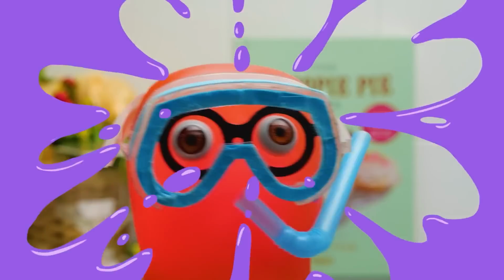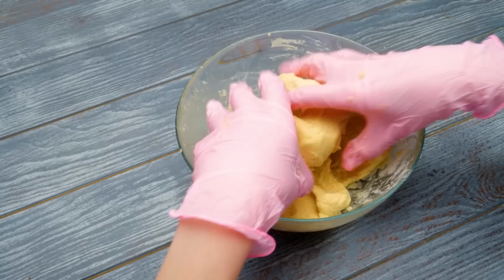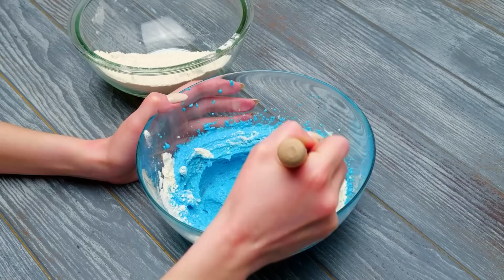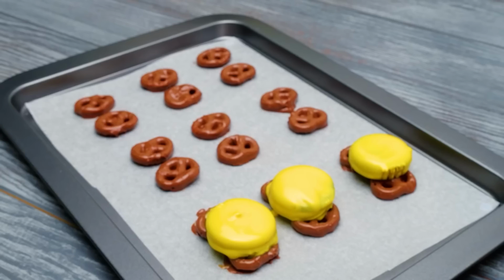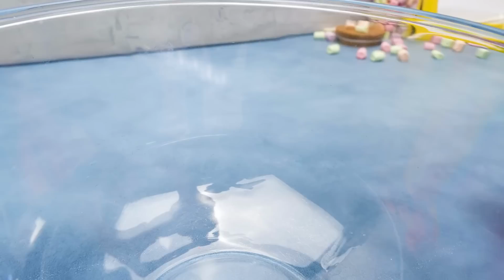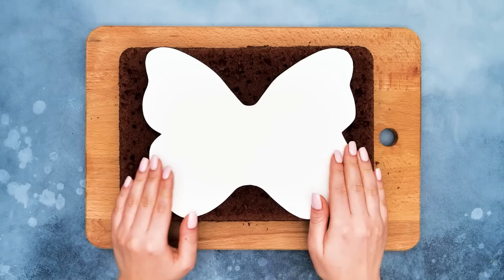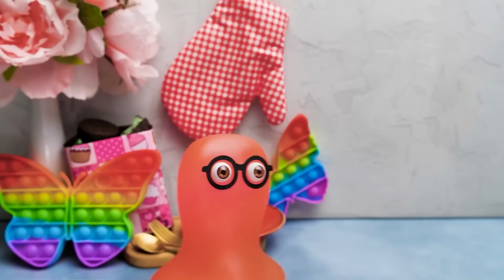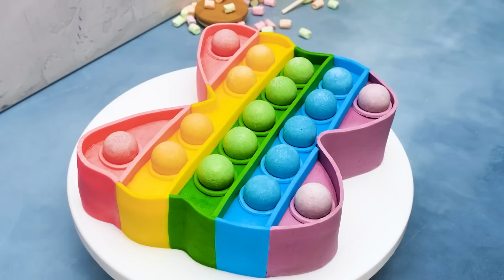Cute DIY Desserts || How To Make Animal Shaped Cookies And Pop It Cake